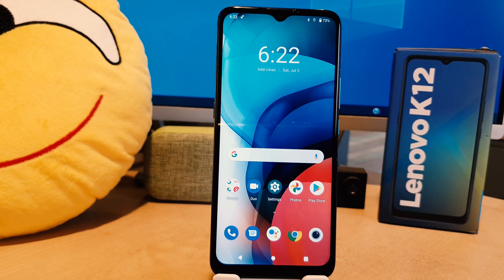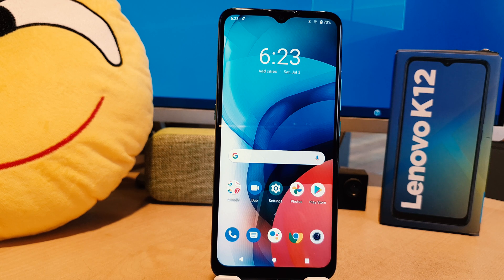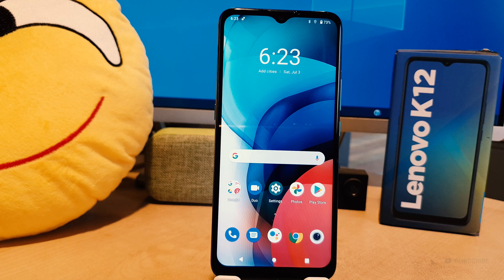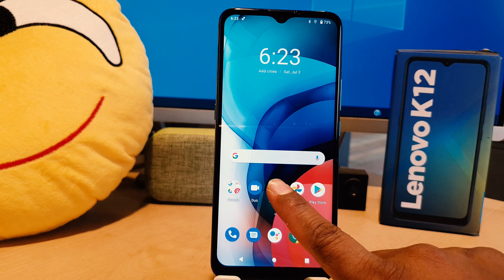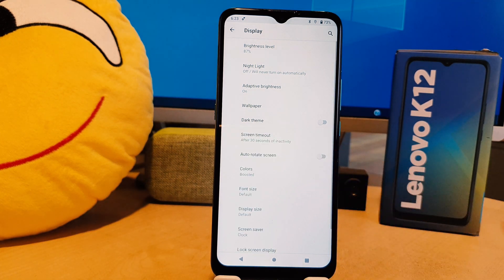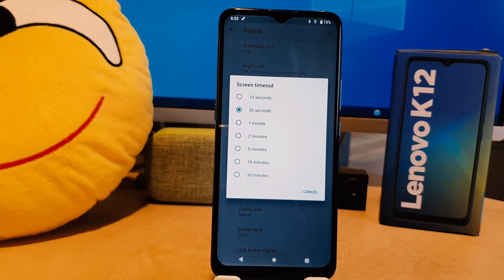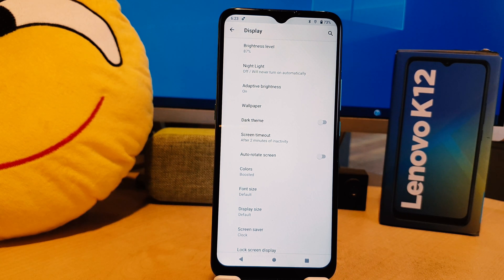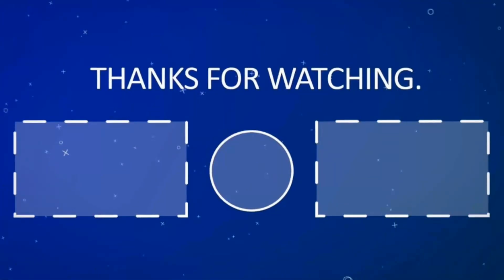How to Change screen timeout in Lenovo K12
I show you how to set screen timeout on your Lenovo K12. Screen timeout indicates when your phone will turn black with no activity. For instance if you set this at 15 seconds and don't touch your display then after 15 seconds your phone will turn black. However locking your phone is different.